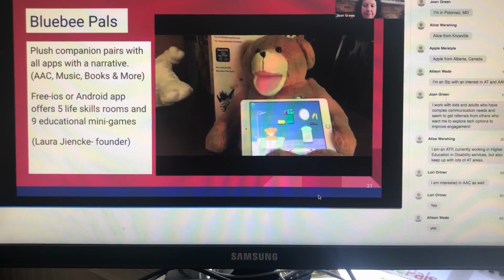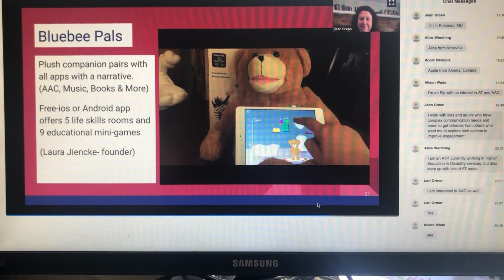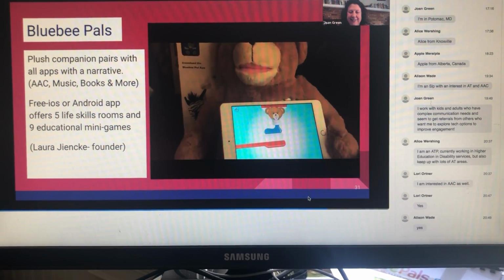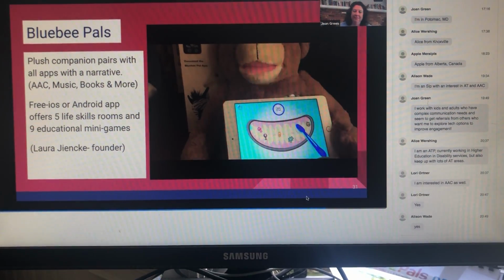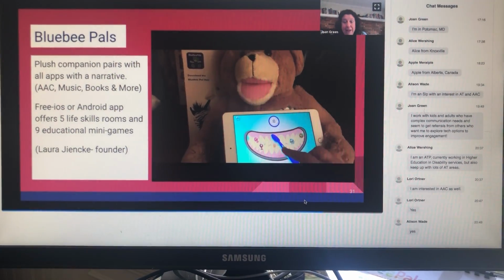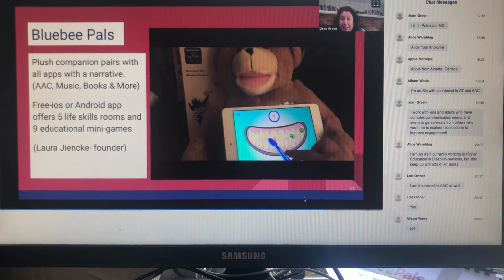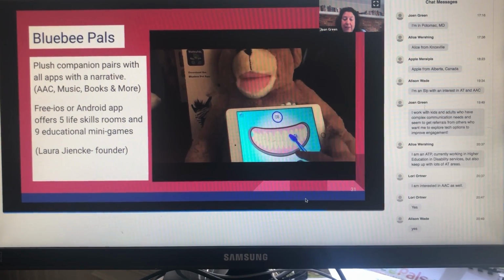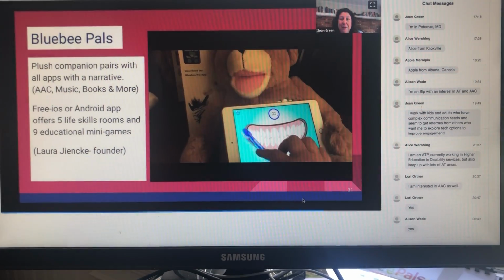Innovative Speech Therapy and Bluebee Pals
Bluebee Pals is an educational solution that inspires communication, creativity, innovation, collaboration, critical thinking & problem solving by merging tradition with the future!

The intimate & imaginative moments preschoolers dedicate to playtime is being replaced by tablets, smart phones & technological toys. Bluebee Pals brings the plush buddy back with a lively twist! This huggable learning companion is combined with a wide range of digital content that offers fun & engagement as they play & learn.

Bluebee Pals is the most immersive plush top your children will ever own! Loved by teachers, parents & therapists alike, Bluebee Pals help teach basic english, math, science, reading, writing and non-fictional reading along with a multitude of concepts. Bluebee Pals is also great for children with Autism, Asperger or a learning disabilities such as delayed speech. Bluebee Pals is the perfect teaching resource for improving learner development.